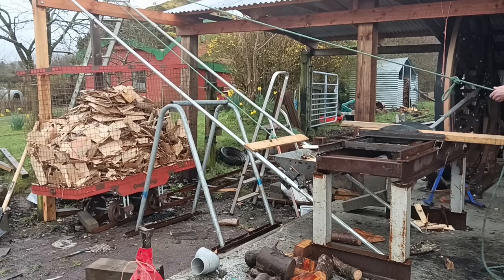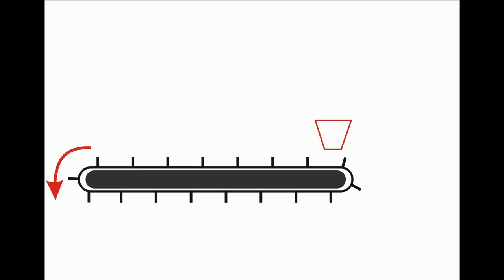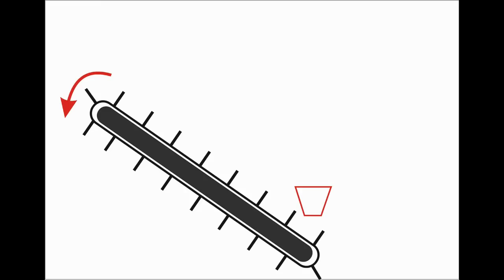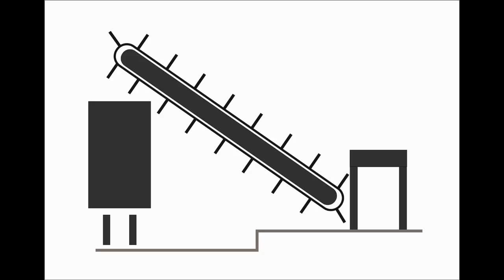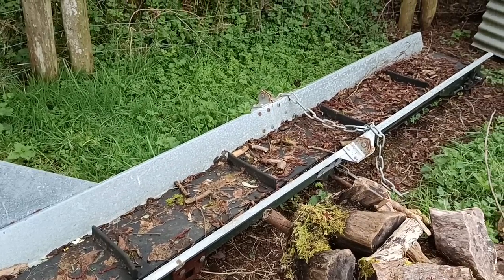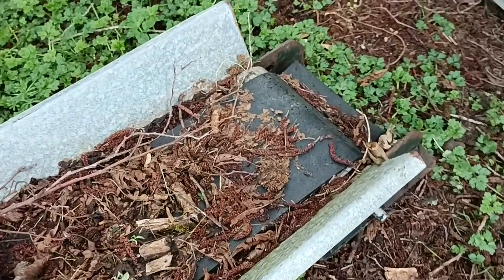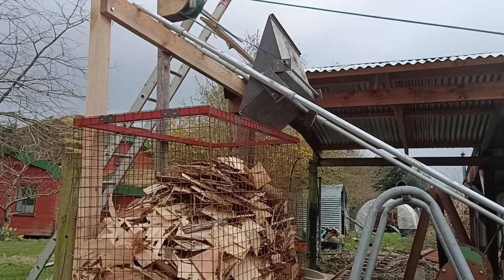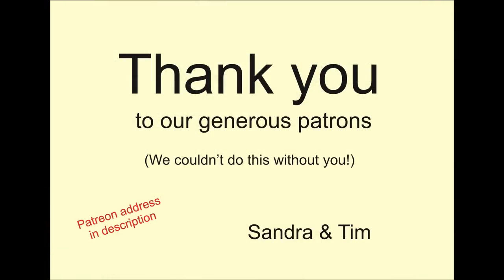Why Not A Conveyor? Responses to the sliding hopper video..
Another video responding to comments. And some of those comments were quite arrogant and dismissive...